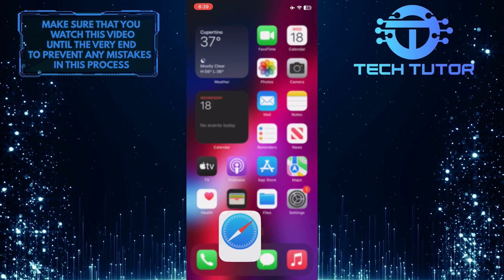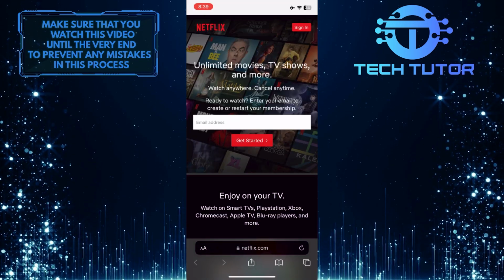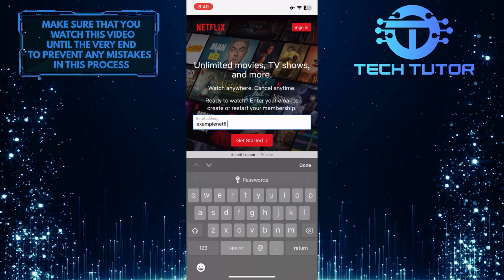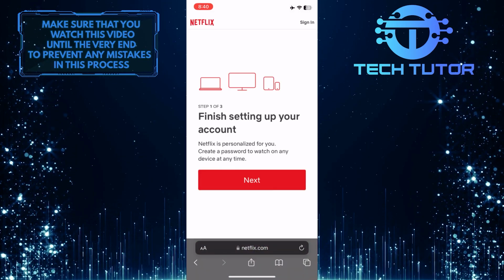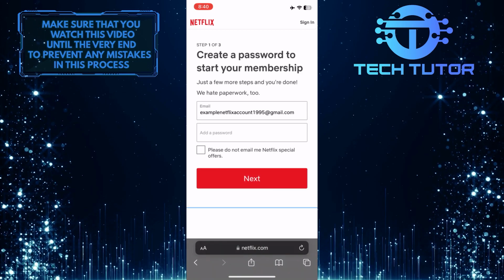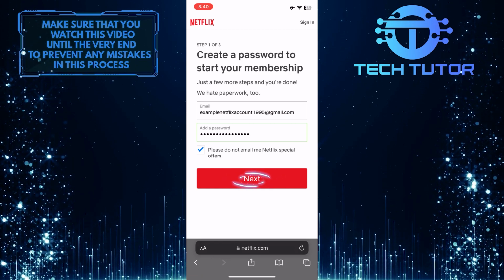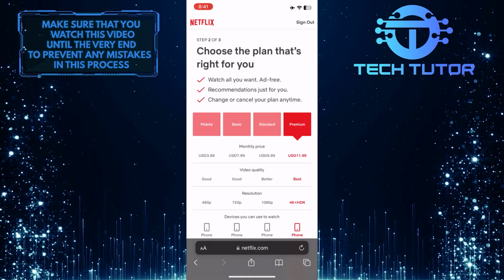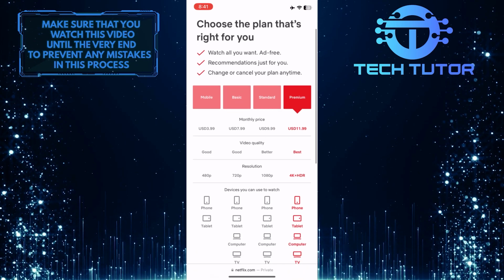How To Create Netflix Account In iPhone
Are you looking to get Netflix but don't know how to set up a new account on your iPhone? Look no further! This video will walk you through the process of creating a Netflix account in just a few simple steps. From signing up, adding payment information, and selecting a plan, this video will have you streaming movies and TV shows in no time. So don't wait - watch the video now and start watching Netflix on your iPhone!